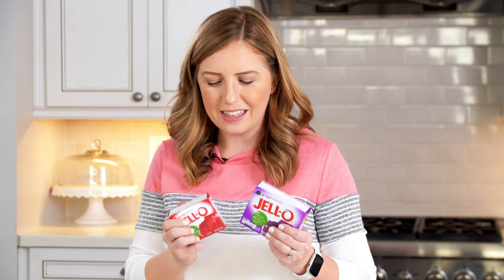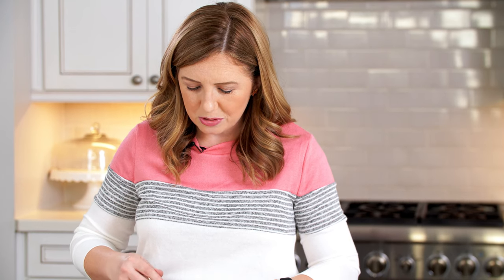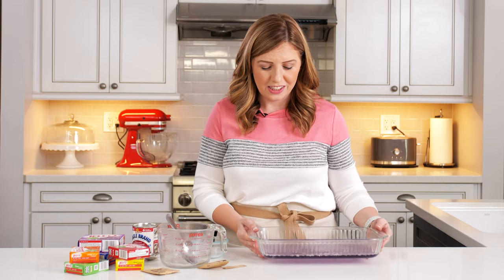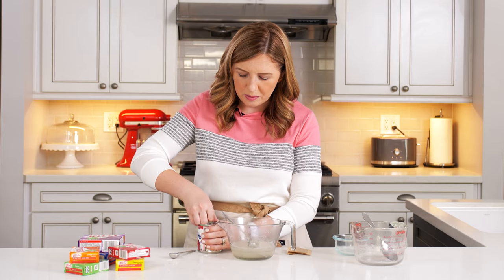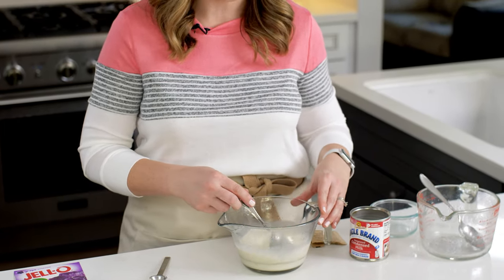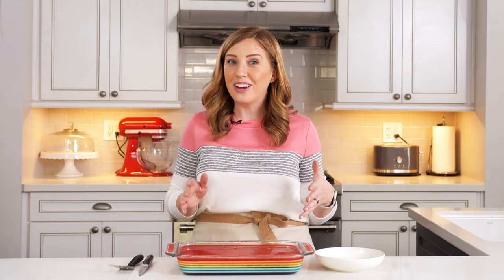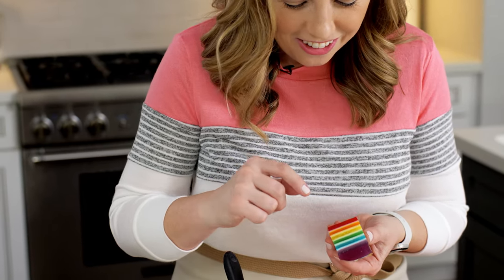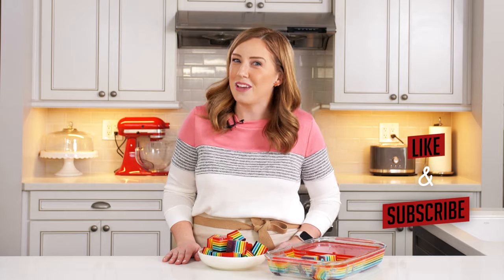How to Make Rainbow Jello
Kids and adults alike will love these fun rainbow jello cubes! They are fruity, delicious, and perfect for celebrating St. Patrick's Day or just as a fun spring or summertime treat!

⬇️⬇️⬇️⬇️ RECIPE BELOW  ⬇️⬇️⬇️⬇️

Can't get enough of that jiggly stuff? Neither can we! It's refreshing and cool and a lighter treat that's great all year round!

Ingredients:

6 (3 ounce) packages different Jello flavors (Berry Blue, Lime, Lemon, Orange, Grape, and Raspberry, Cherry or Strawberry for red)
5 packages unflavored gelatin
1 1/2 (14 ounce) cans sweetened condensed milk
8 1/2 cups water

Instructions:

1. Bottom (purple) layer:  Dissolve a 3-ounce package of grape flavored jello with 1 teaspoon of unflavored gelatin (1/2 envelope of Knox unflavored gelatin) in 1 cup of boiling water by stirring until completely dissolved.  Pour into a 9x13-inch pan and transfer to the refrigerator.  Make sure the pan is sitting completely flat.  Chill until completely set, about 30 minutes.

2. Second (white) layer:  Make this layer at the same time as the bottom layer. Stir 2 teaspoons (1 envelope) of Knox unflavored gelatin in 1 cup of boiling water until dissolved.  Add 1/2 can of sweetened condensed milk and stir until combined.  Let this sit out on the counter until cooled to room temperature, but not yet set while the previous layer sets up in the fridge.

3. Once the first colored layer has set, make the next colored layer (berry blue) following the directions in Step 1 so it can start to cool.  Then pour 3/4 cup of the white jello mixture over the colored layer and gently tilt the pan side to side for even distribution.  Return jello to the refrigerator to set up, which takes about 20 minutes.

4. Continue to make layers following steps 1 & 2, alternating flavored colorful layers (the next colors in rainbow order are green, yellow, orange, and red) with the creamy white layers, letting the jello set between each addition until all of the jello has been used up.  You will need to make the white layer a couple of times because even without refrigeration it will set up on the counter if you make it all at once.

5. Once the jello is completely set, slice into 1-inch squares using a paring knife (not a serrated blade which leaves marks in the jello) and serve.  A small spatula will help you get the jello cubes out of the pan.